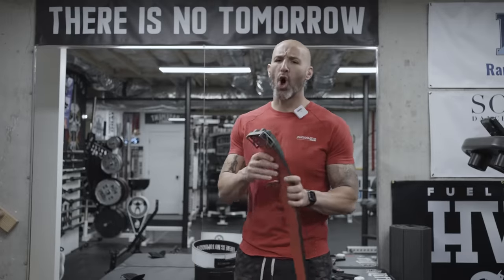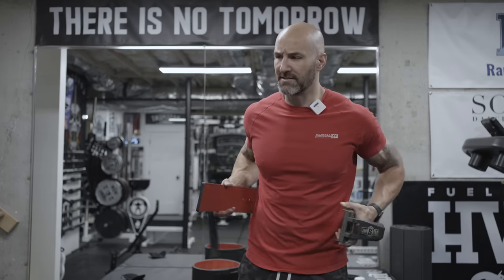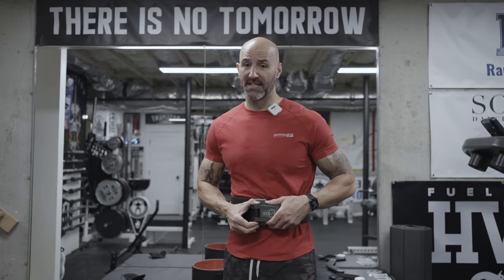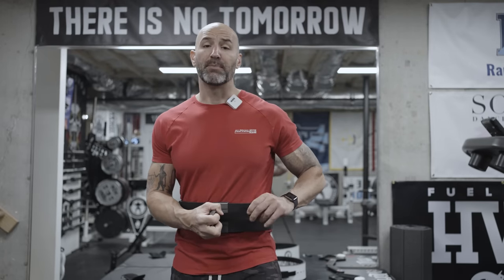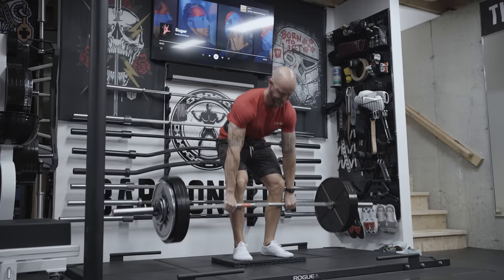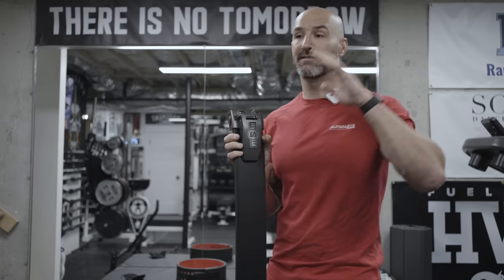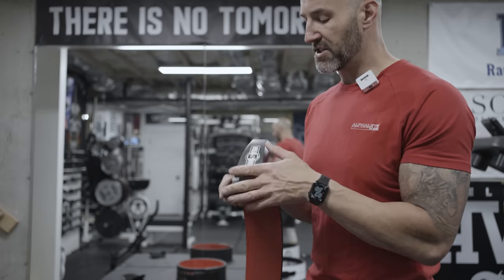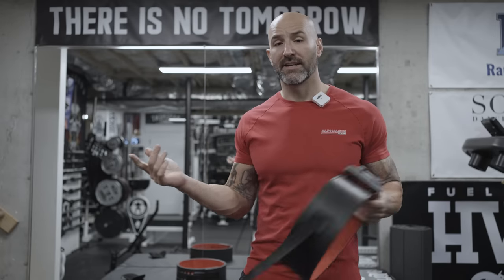Innstar 13mm Ratcheting Powerlifting/Weightlifting Belt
I've never spent time with a ratcheting belt, so it gives me good context. Question is, is this the future of belts or a failure? Let me tell you my thoughts...